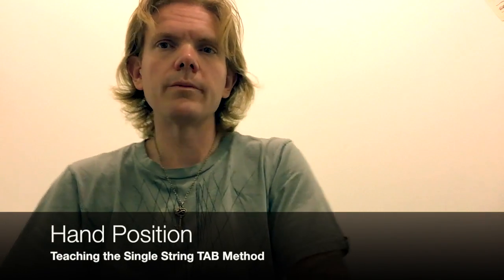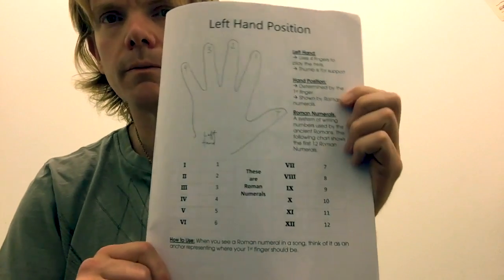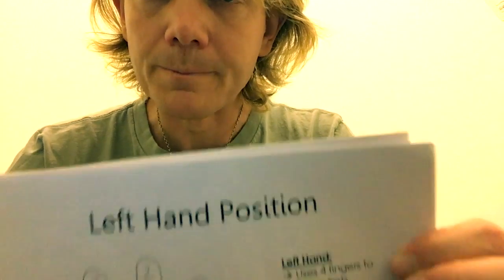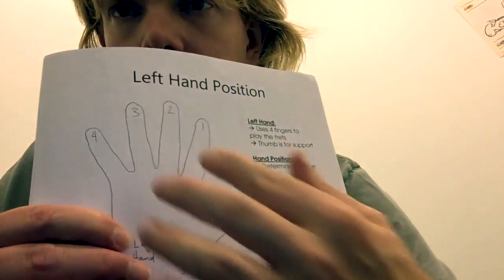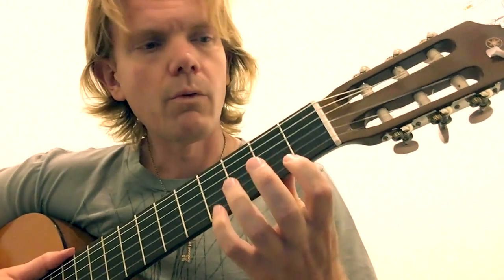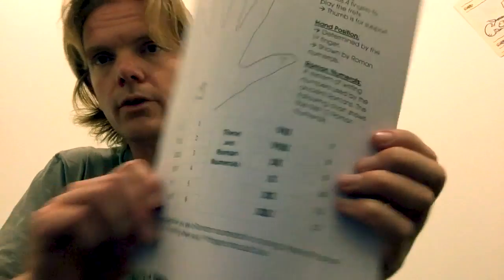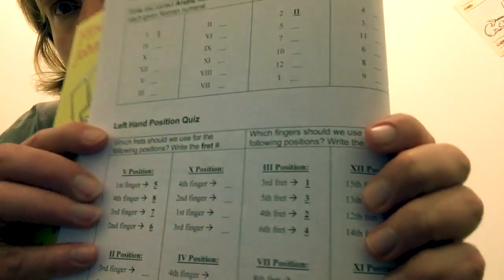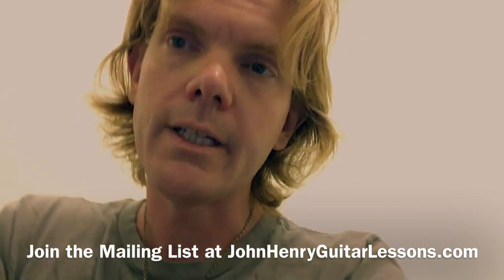Hand Position - Teaching Single String TAB Method VLOG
Hand Position -
Teaching the Single String TAB Method VLOG

1) Refers to the fretting hand position / the hand on the fret board. If you are a right-handed player this means your left hand.

2) Hand position is indicated by roman numerals

3) Review the “Left Hand Position” page from any of my single string songbooks with students. Make sure they understand what their finger numbers are. Also make sure they understand roman numerals.

4) Demonstrate what proper hand position looks like in a couple of different hand positions.

5) Offer a roman numerals and hand position quiz if you like.

To receive a FREE “Single String Songs Sampler” eBook,